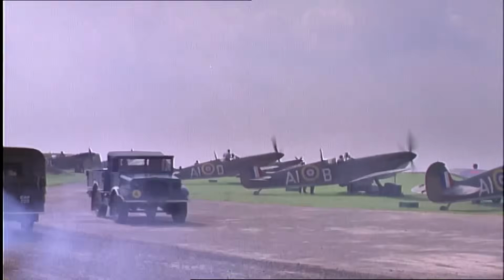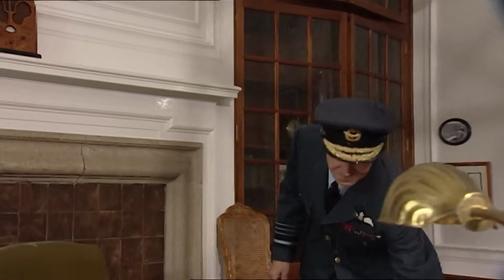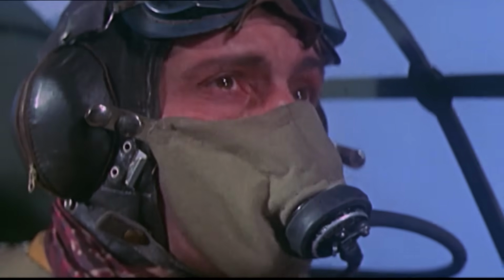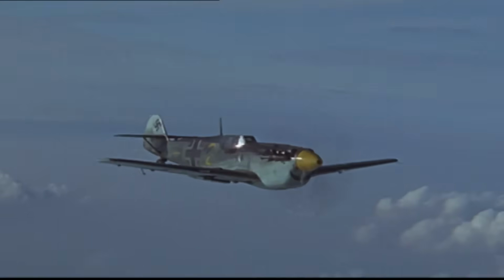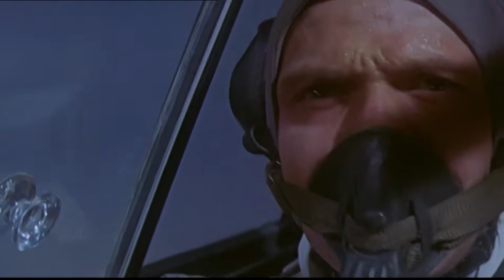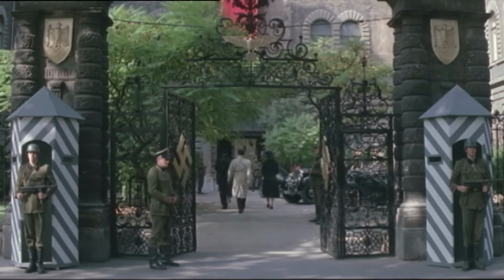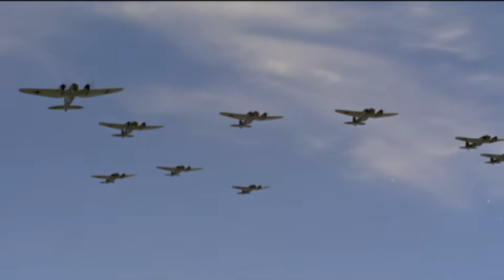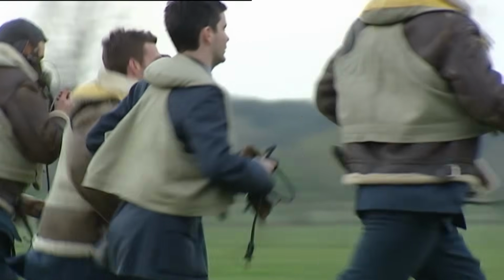How Britain Survived the Luftwaffe | Battle of Britain | COMPLETE SERIES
Battle of Britain

This comprehensive documentary series presents the definitive account of one of World War II's most crucial turning points - the Battle of Britain. Across three gripping episodes, we chronicle the epic aerial conflict that saved Britain from Nazi invasion and changed the course of world history.

Episode 1 - The Few
From technological innovations to the first dramatic confrontations, witness the RAF's preparation and initial resistance. Explore the legendary Hurricane and Spitfire fighters that would become symbols of British resilience, and understand how Britain stood ready to face an overwhelming enemy.

Episode 2 - Darkest Hour
Follow the intense aerial battles from July to early September 1940. Watch as the Luftwaffe targets critical RAF airfields, temporarily disrupting British defenses. Discover the strategic mistakes that would ultimately cost Germany the war, captured through rare historical footage and expert analysis.

Episode 3 - The Blitz
Experience the moment Hitler shifted strategy from military targets to civilian terror, bombing London in an attempt to break British morale. Witness the extraordinary courage of Londoners who defied Hitler, and see how the RAF, despite being outnumbered, ultimately triumphed against the mighty Luftwaffe.

Featuring unseen footage from the classic film "Battle of Britain" and providing an unbiased, chronological account, this series reveals the human drama behind one of history's most pivotal aerial conflicts. A testament to courage, technology, and the indomitable human spirit.

Welcome to Historical Docs, your gateway to a captivating journey through time. Immerse yourself in the rich tapestry of human history as we present full-length, high-quality documentaries that explore a vast range of eras, timelines, and remarkable individuals from every corner of the world. From epic wars and battles that shaped nations to groundbreaking historical discoveries, our free channel brings you the stories that have shaped our collective past. We delve deep into the chronicles of history, unravelling the narratives and shedding light on the triumphs, struggles, and pivotal moments that have shaped our world.